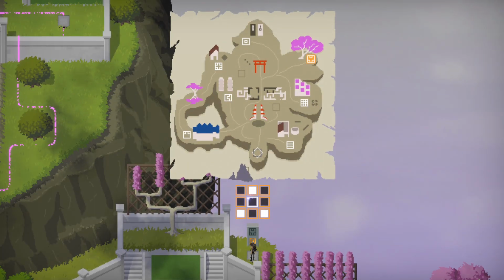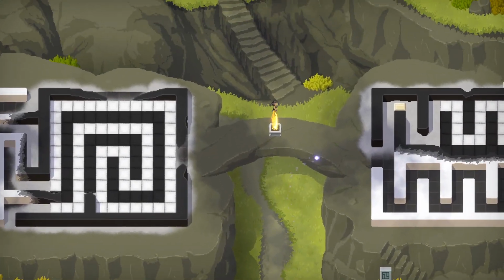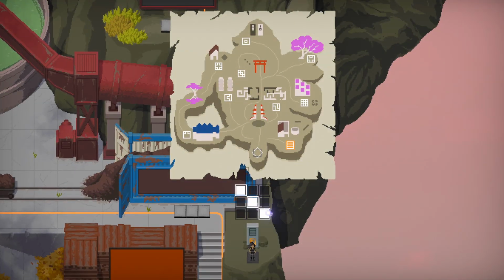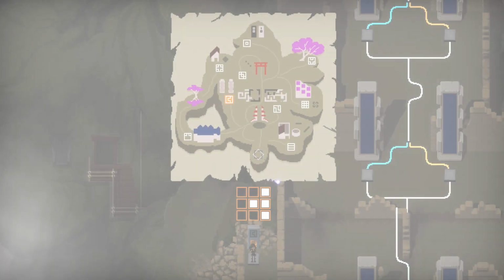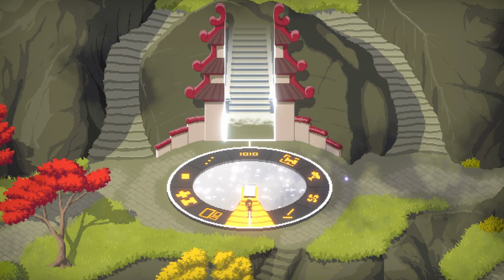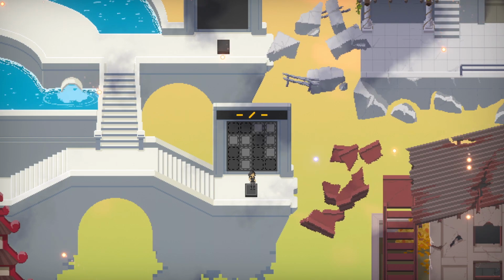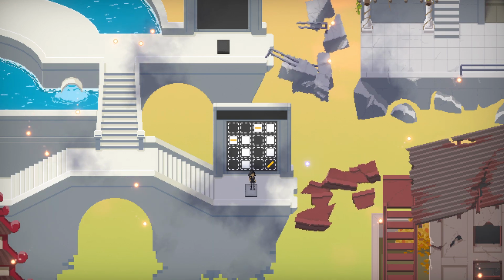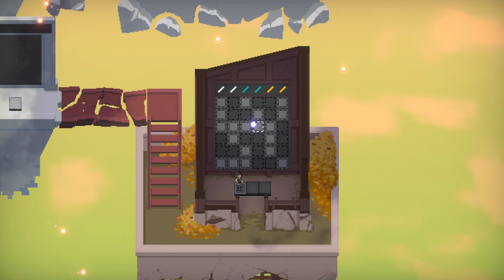Let's Play Taiji Part 26 - Beginning (?) of the End (?)